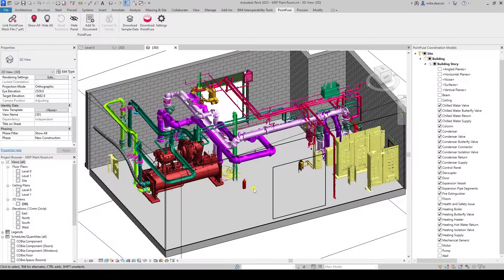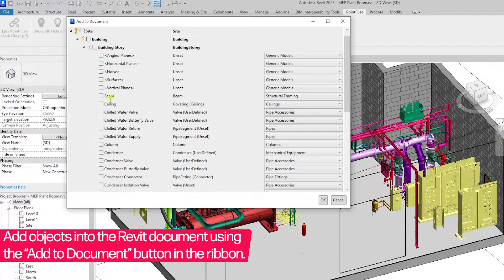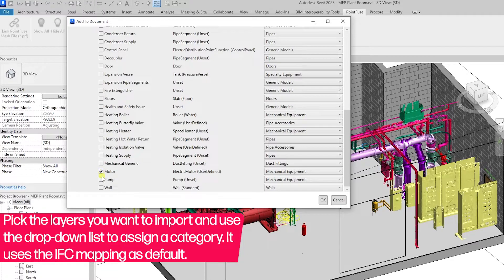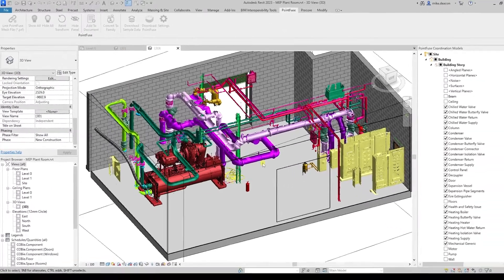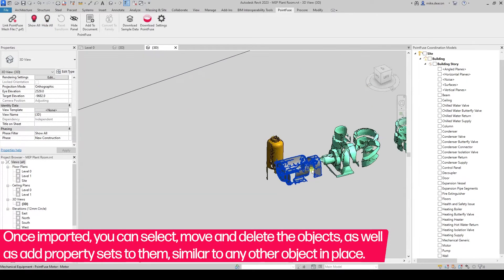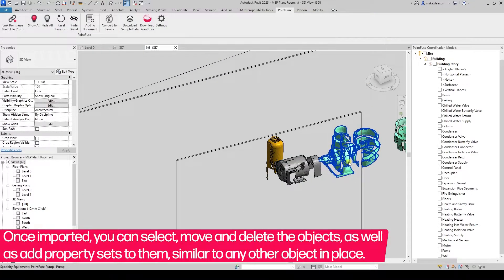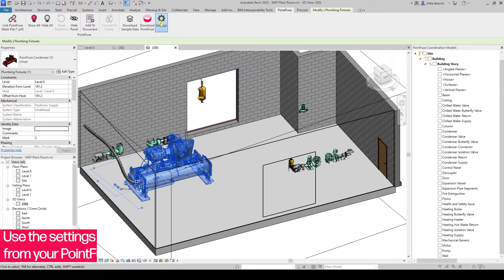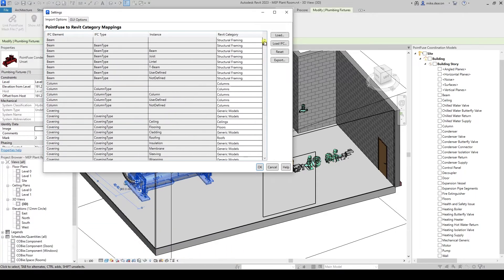Add to Document – PointFuse for Revit Plugin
Learn how to use the Add to Document function in the PointFuse plugin, to quickly and easily add mesh assets into your Revit Project.